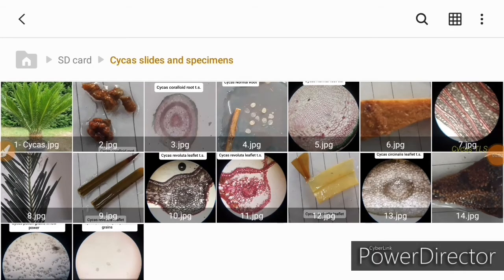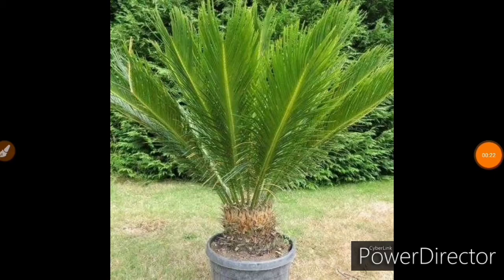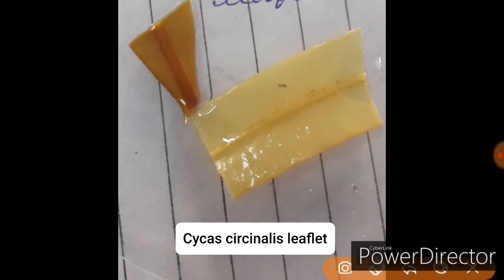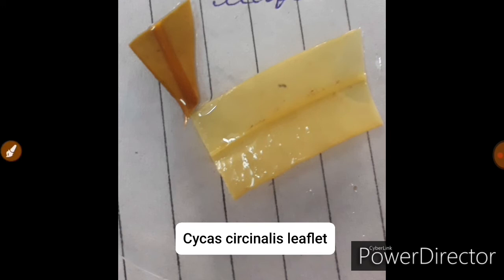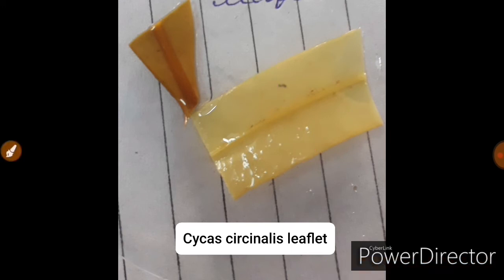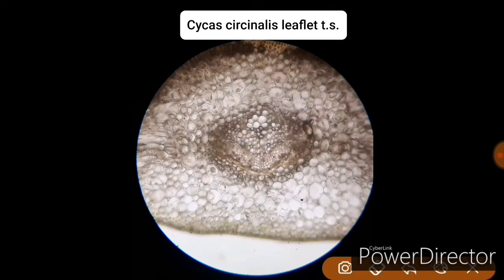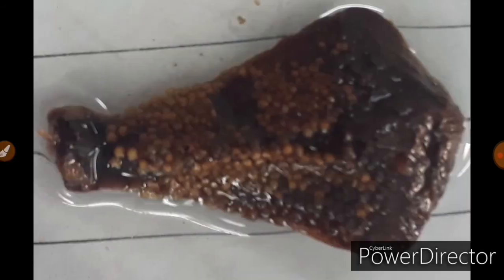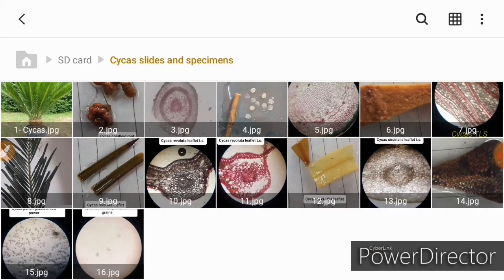Cycas microscopic slides prepared by Jyoti Verma and Shivani Shukla | Cycas Part - 8 | M.Sc. Botany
ALL ABOUT BIOLOGY - Hello Everyone, In  this video , I am sharing with you some images of the microscopic slides of different parts of Cycas that me and my friend , Shivani Shukla has prepared.